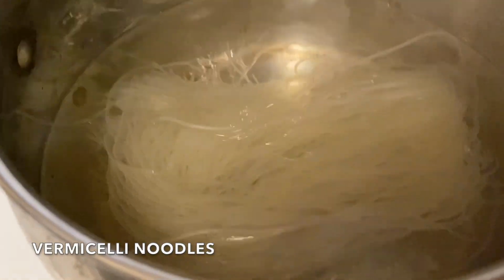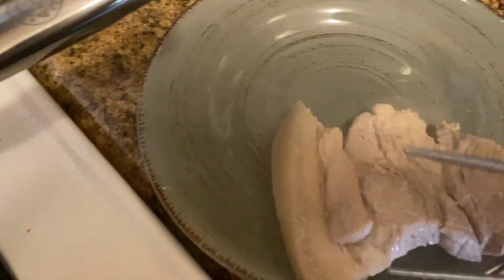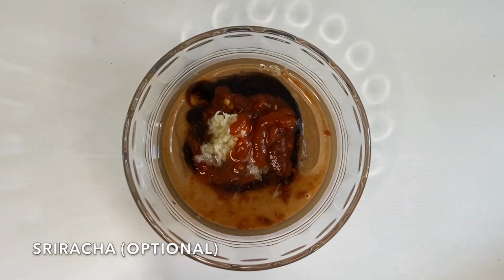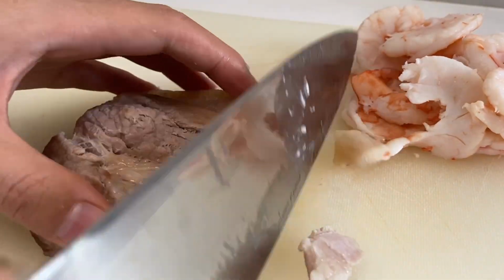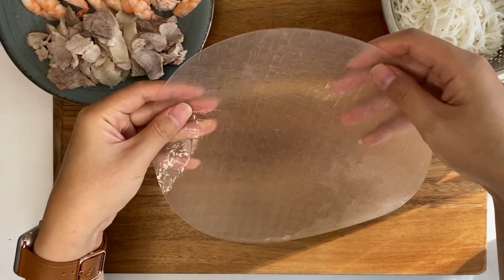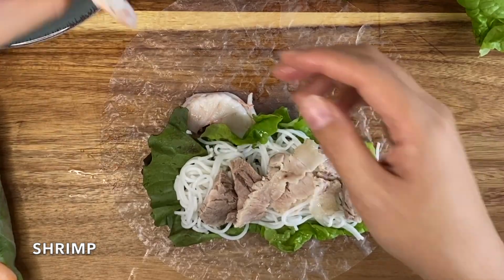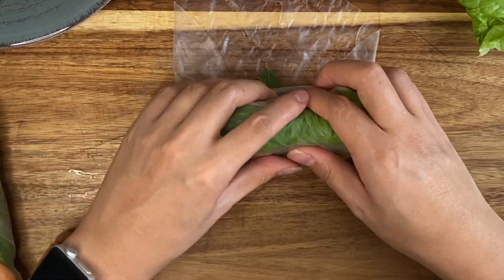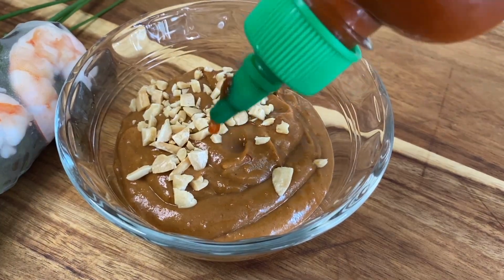Vietnamese Spring Rolls | Goi Cuon with Peanut Dipping Sauce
RECIPE:

Rice paper
Lettuce
Fresh herbs
Cucumbers
Protein of choice (shrimp and pork belly)

Peanut sauce:
1/4 cup peanut butter
2 Tbsp hoison sauce
2 Tbsp water + more for a thinner sauce
1 Tbsp sambal chili paste
1 garlic clove
Lime juice
2 Tbsp coconut milk (optional)
Sriracha (optional)
Crushed peanuts for garnish (optional)